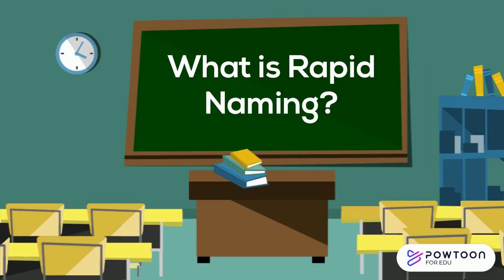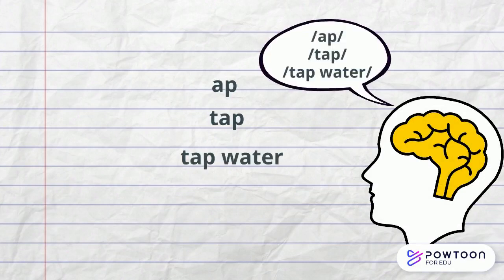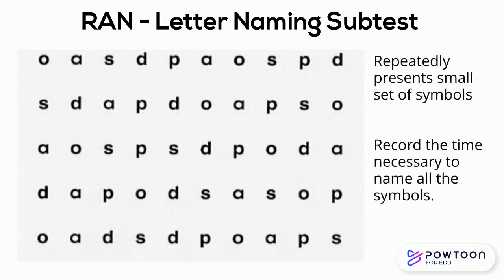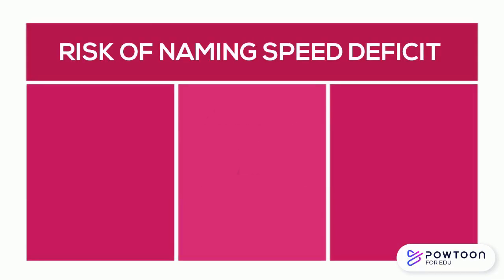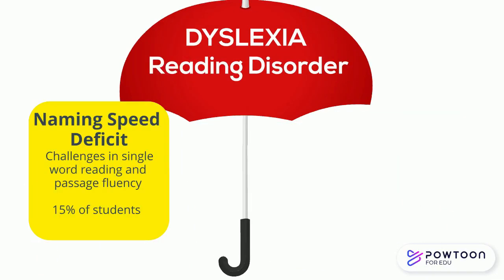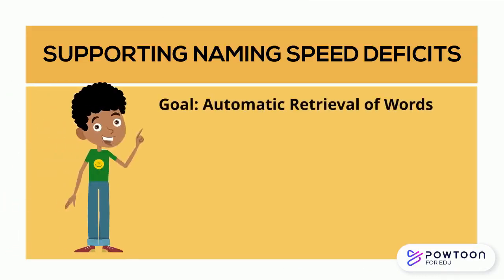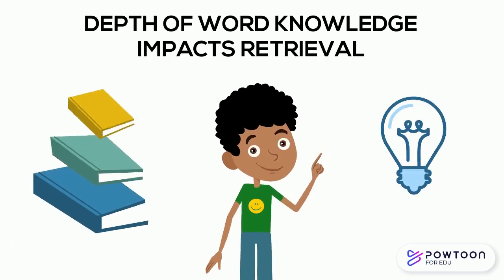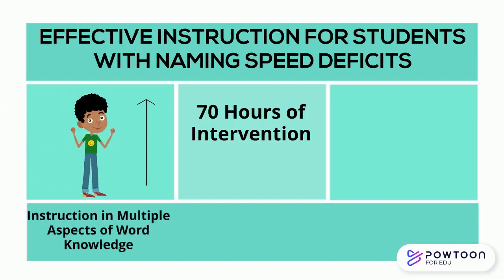Curious about Naming Speed?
Crafting Minds is an educational consulting firm that improves outcomes for students with learning differences. Our work focuses on supporting the implementation of research-based practices in learning environments across the country.